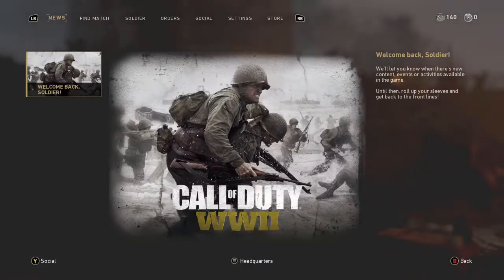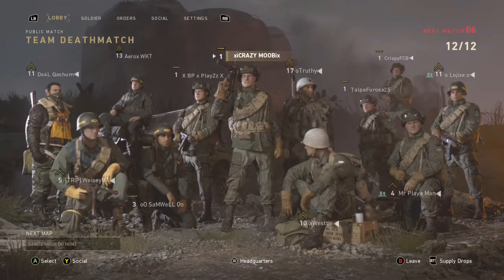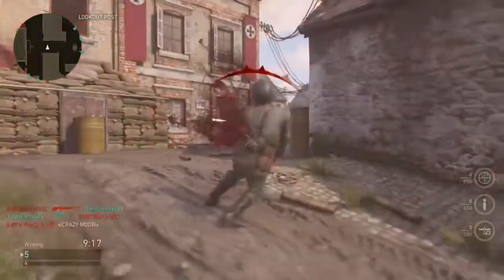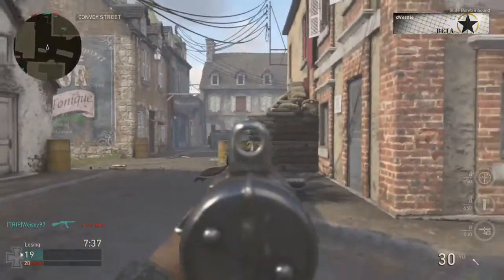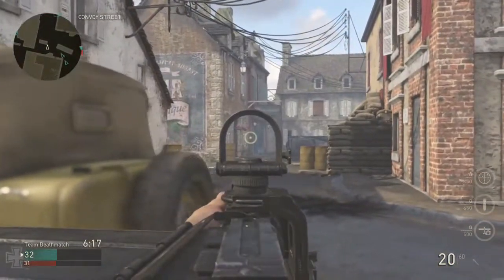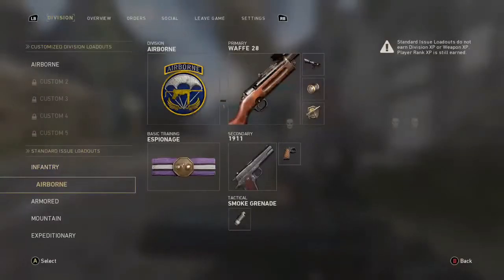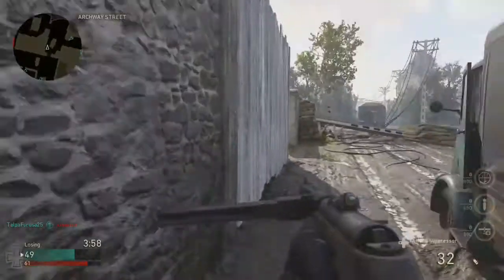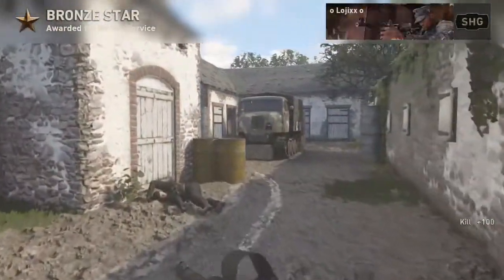NEW CALL OF DUTY WWII MULTIPLAYER GAMEPLAY AND COMMENTRY!!!!!!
HOPE YOU GUYS LIKE THE VIDEO AND HOPE U HAD A GOOD DAY MAKE SURE TO TUNE IN EVERYDAY AS I DO DAILY VIDEOS